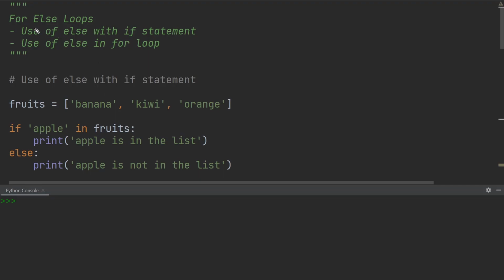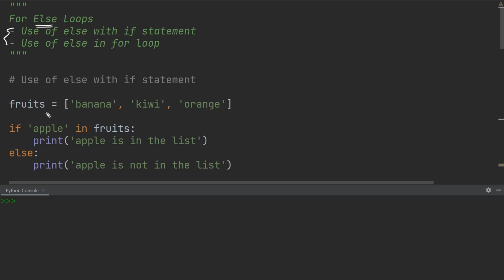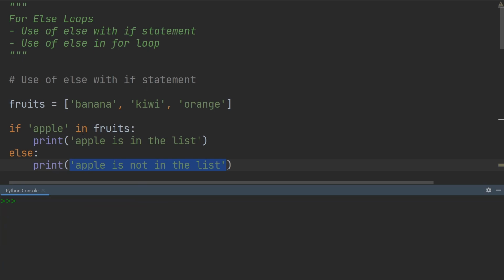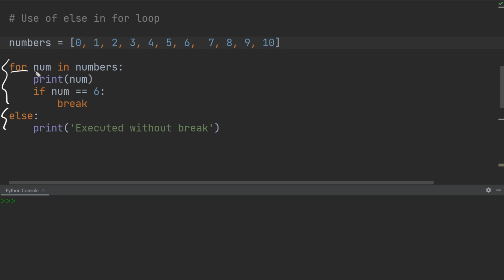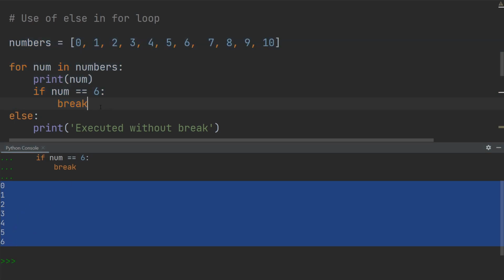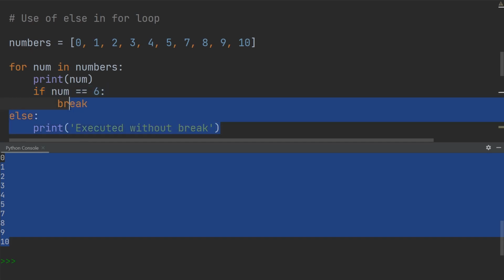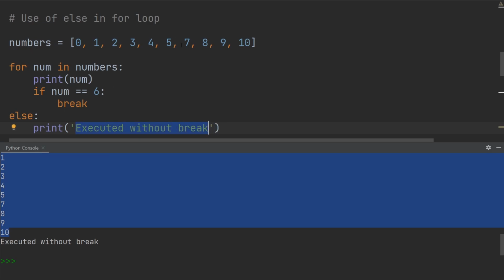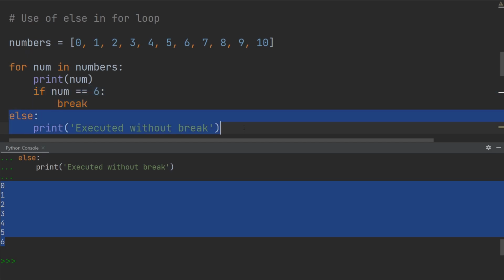Using 'Else' with 'For' Loops | Intermediate Python Tutorial | Updated 2023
Most people don't know that 'else' can be used with for loops! Specifically, if the for loop isn't exited by a break, the code in the else block will execute. However, if we break out of a loop with a break statement, the else block isn't executed!

◾◾◾◾◾ Timestamps ◾◾◾◾◾
00:00 | For Else Intro
00:30 | Use of else with if statement
01:45 | Use of else with for loops